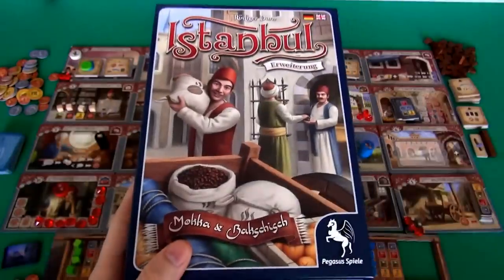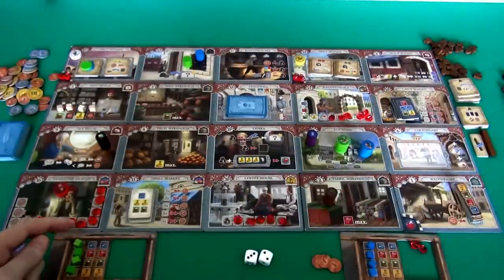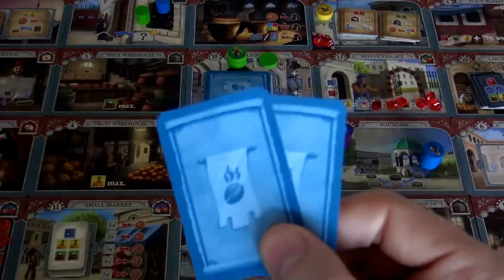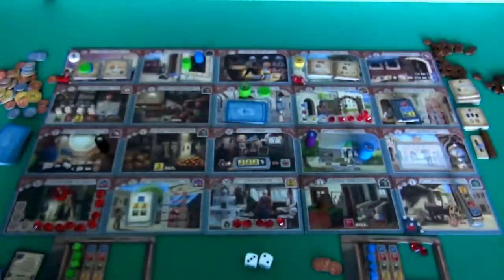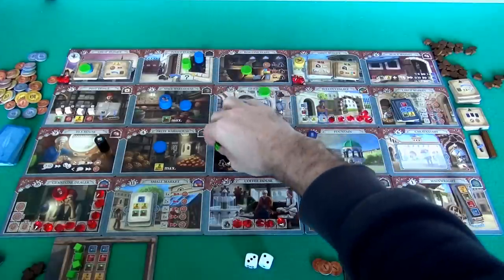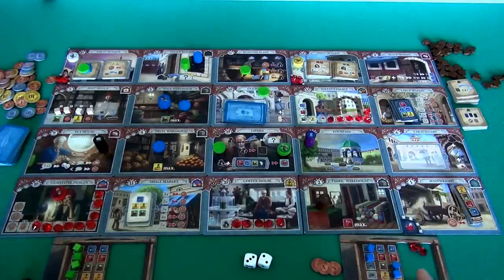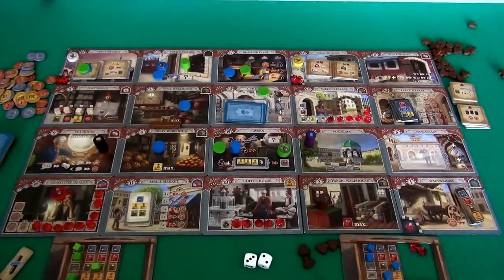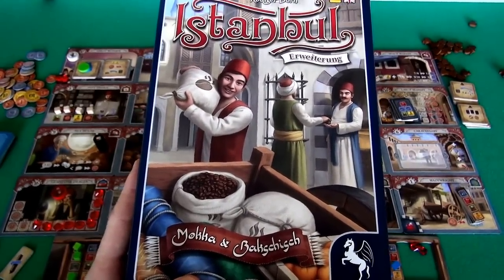Istanbul Mocha & Baksheesh Gameplay Runthrough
A video outlining gameplay for the boardgame Istanbul: Mocha & Baksheesh.